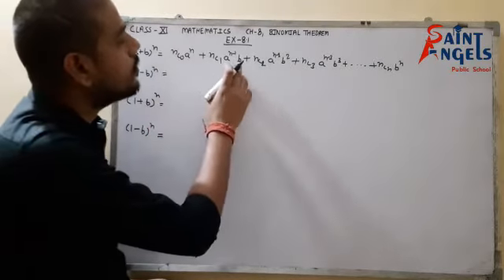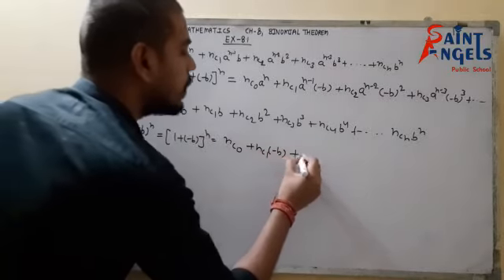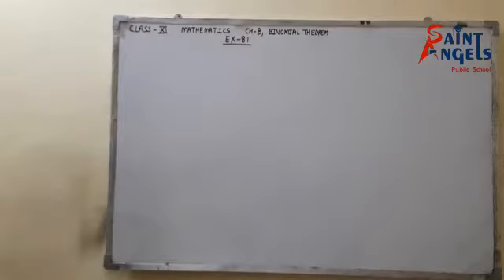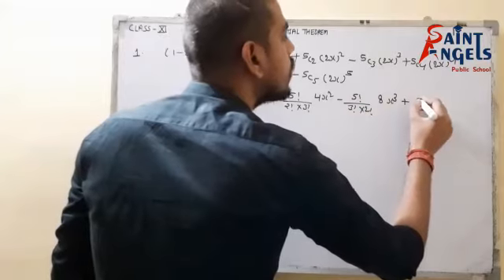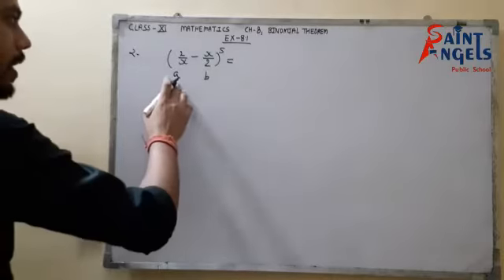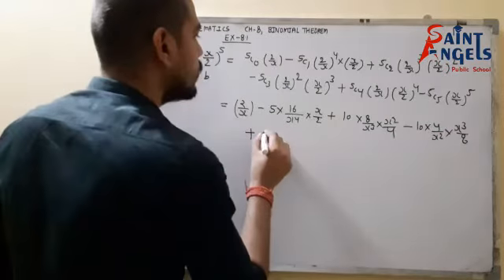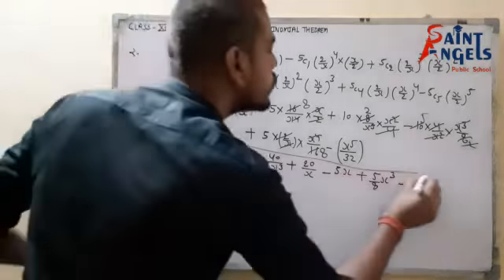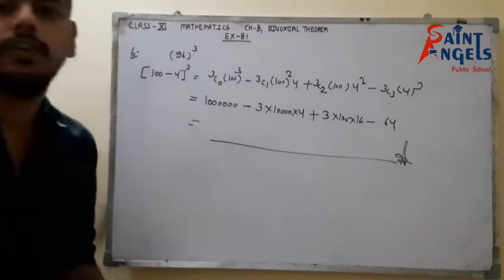SAINT ANGELS SCHOOL, CLASS 11, BINOMIAL THEOREM, MATHEMATICS CH-8 EX-8.1 PART-1